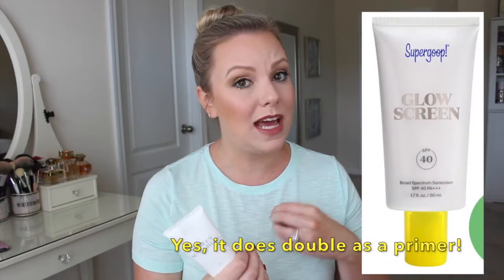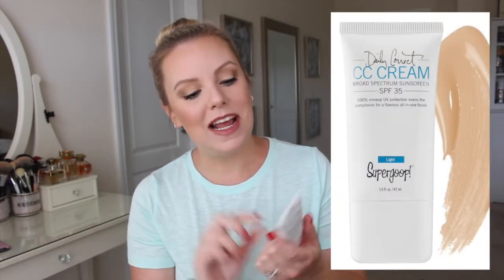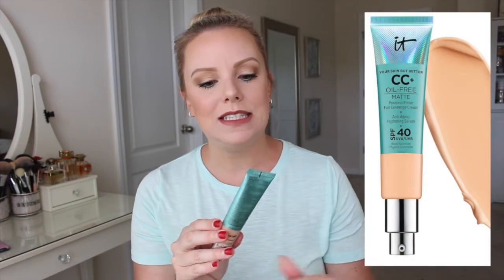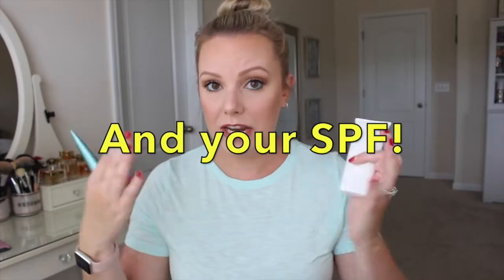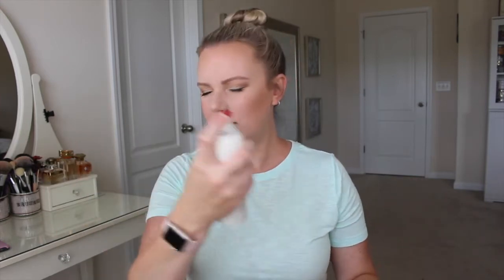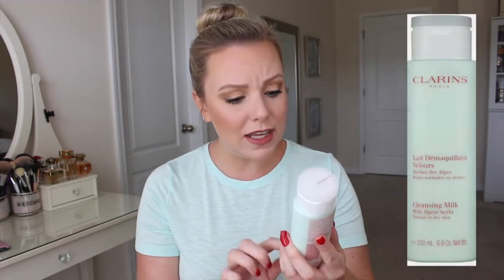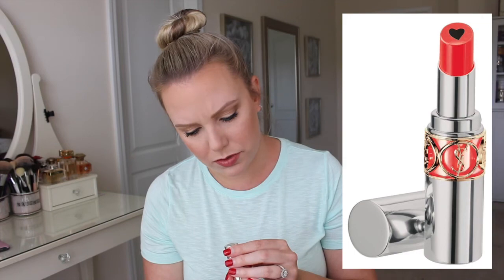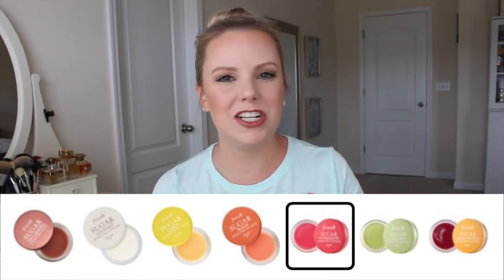Dual Purpose Skincare Items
Products Shown In This Video:
Supergoop Unseen Sunscreen
Supergoop Glowscreen (the more glow version)
Supergoop CC Cream - Fair/Light
ItCosmetics CC Cream - Matte
Fresh Beauty Vitamin Nectar Spray
I received this product complimentary from freshbeauty.
At Sephora
Too Faced Hangover RX 3-in-1 Spray
Philosophy Purity
Fresh Soy Face Wash
Clarins Cleansing Milk
I received this product complimentary from Clarins.
At Sephora
First Aid Beauty Brightening Eye Duty
Olehenriksen Banana Eye Cream
I received this product complimentary from Ole Henriksen.
At Sephora
Kiehls Cream Eye Cream
YSL Plump-in-Color
Fresh Sugar Lip Balm - Watermelon
At Sephora

Fitness Instagram - MelsMakeup.AteAte
Periscope - MelsMakeup88
Snap Chat - MelsMakeup88
PoshMark - MelsMakeup88